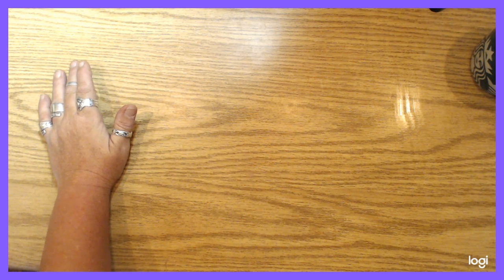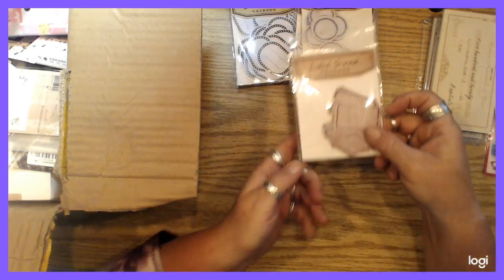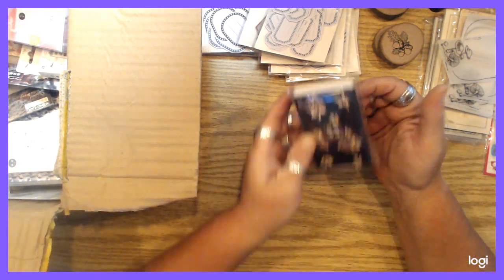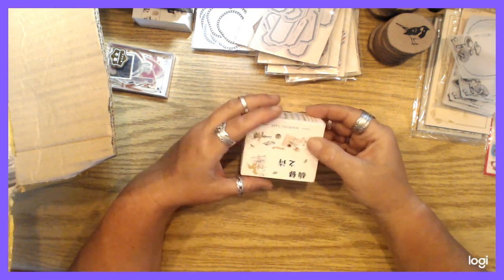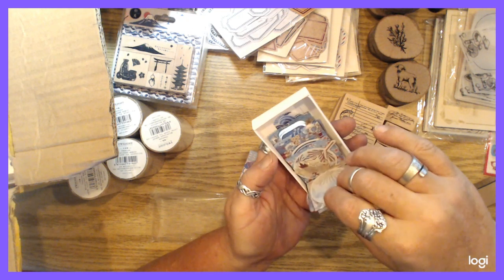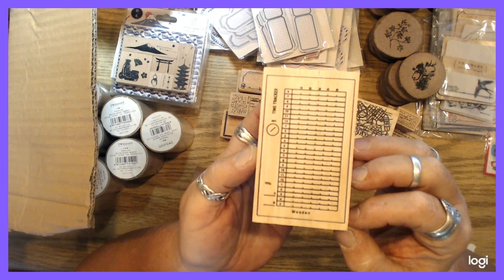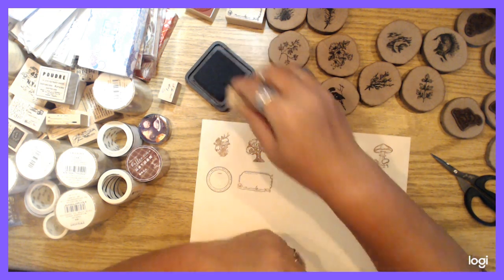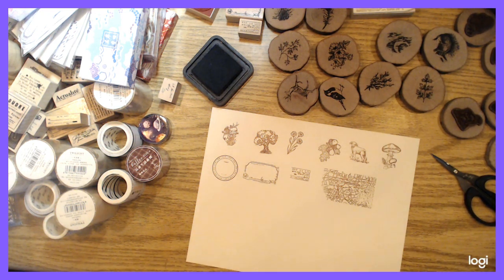Haul! Unboxing Order from DIYSTORY, tons of yummy stamps, washi and stickers!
Just received my order from diystory on Etsy! Ive waited for this for quite awhile and was so excited to see the box stuffed full of goodies, I justr had to share! XO
As I was trying to copy the shop link, it seems the shop has closed. Its really too bad, because I was very happy with my order. It took forever to arrive, but i knew it would. Its not her fault it took a long time to arrive. I'm disappointed. Sorry guys.